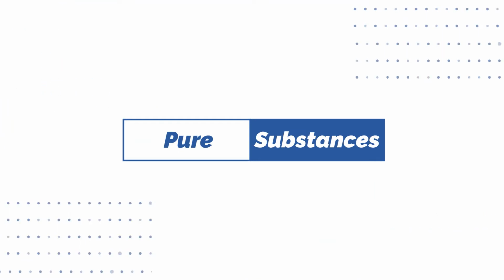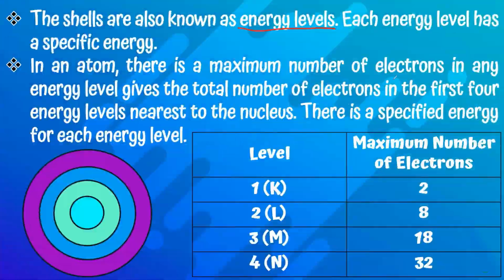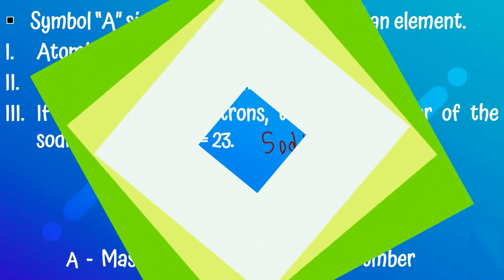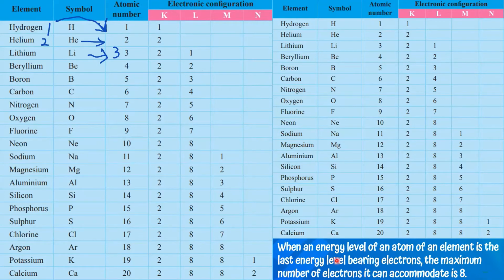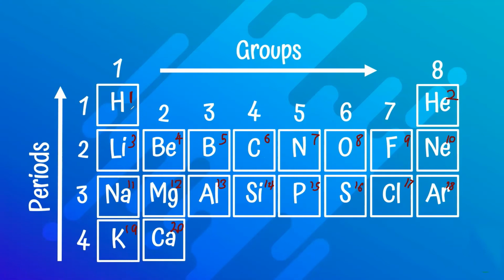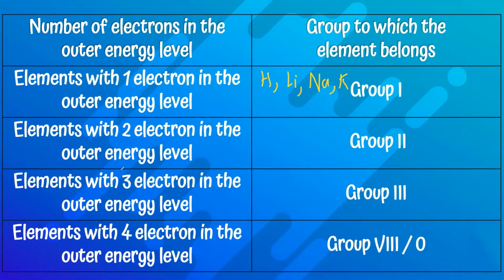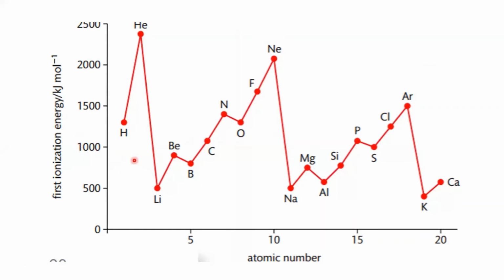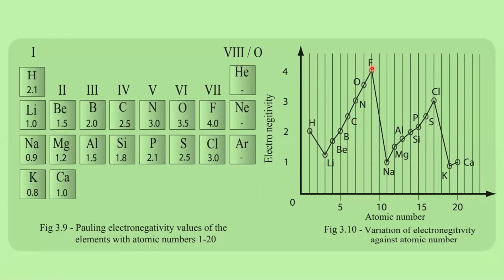Grade 10 Science English Medium | Chemical Basis of Life | Lesson no. 3 | Part 1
Telegram link for FREE MCQs | Science

FEP TV Sri Lanka Science Class | This is our newest program, from this point onwards we have planned to upload videos related to GCE O/L Science as well.

Video Content ;
# Matter
# Elements
# Compounds
# Planetory model
# Periodic table
# Electronic configuration.